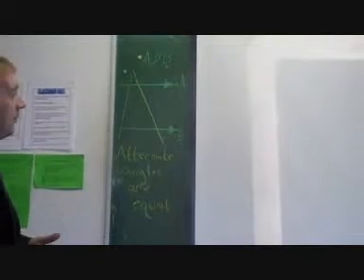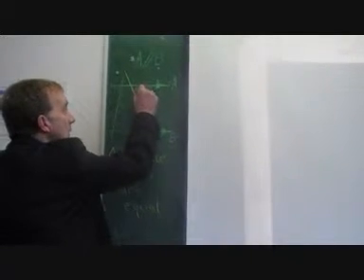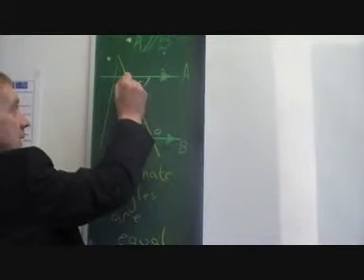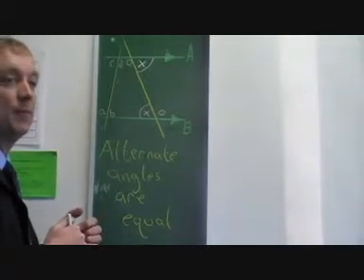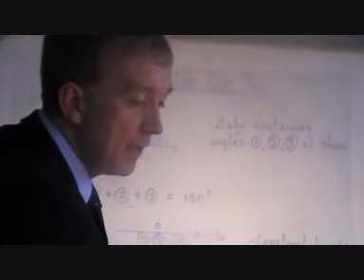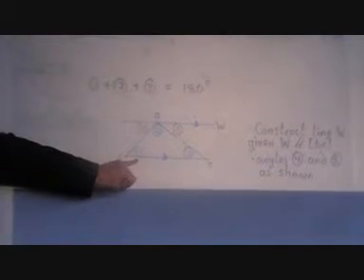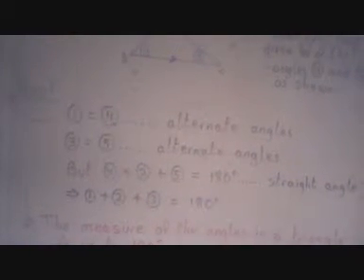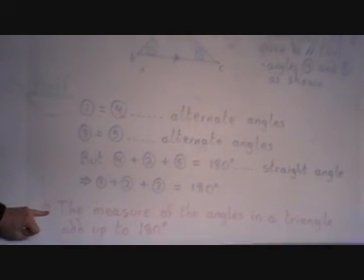Theorem 2 (b).wmv